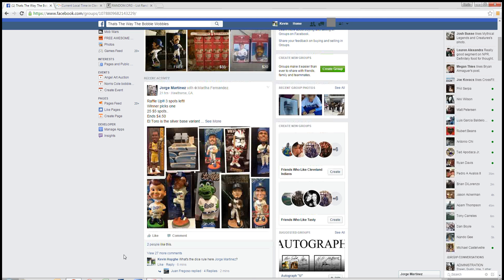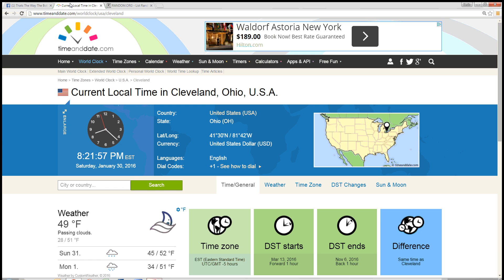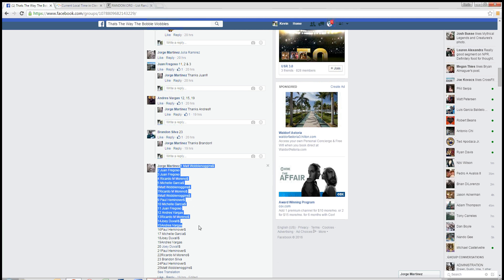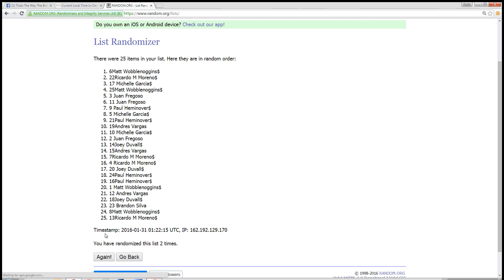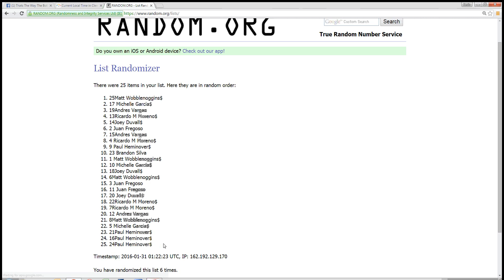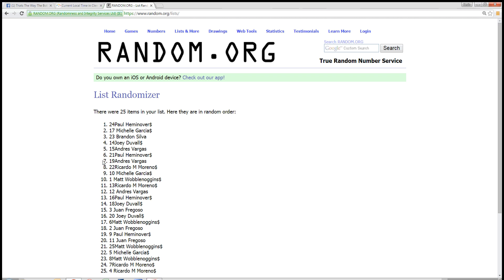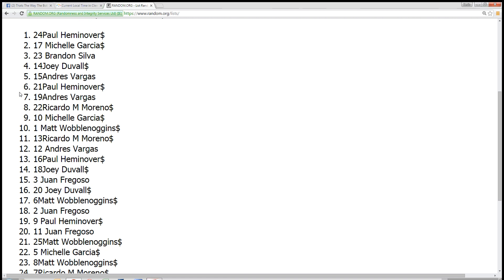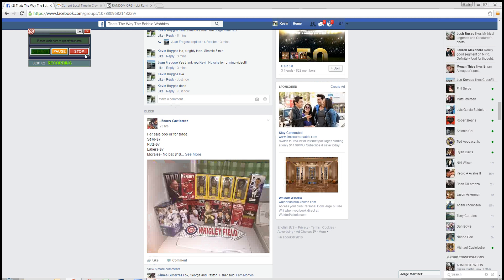Jorge TTWTBW pick 1 1 30